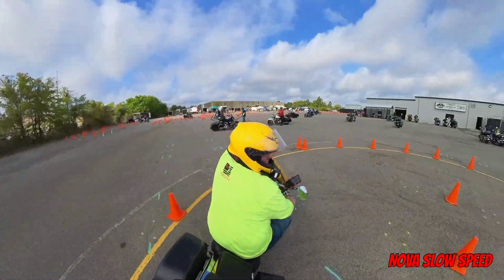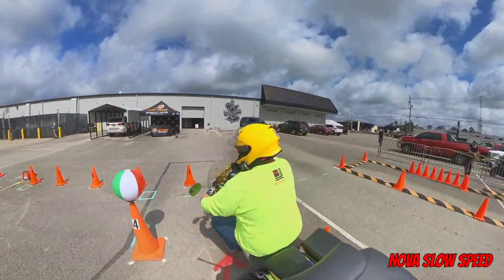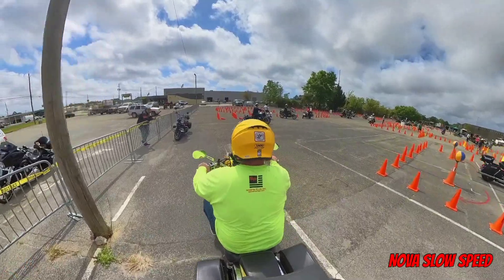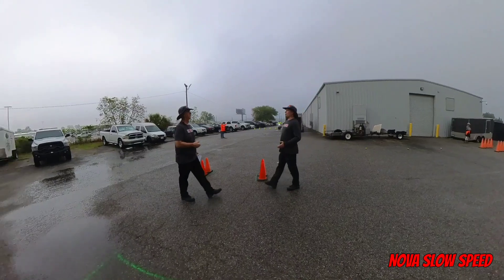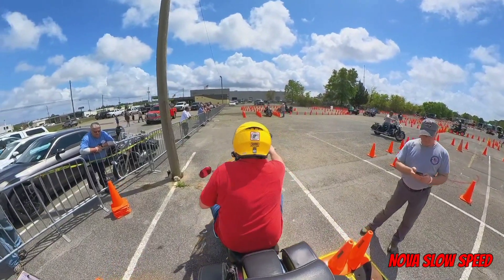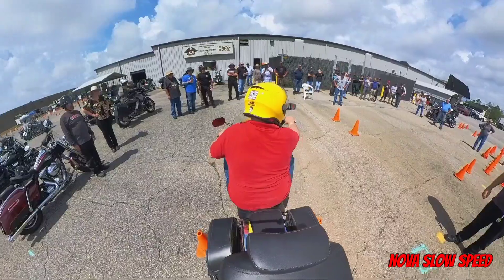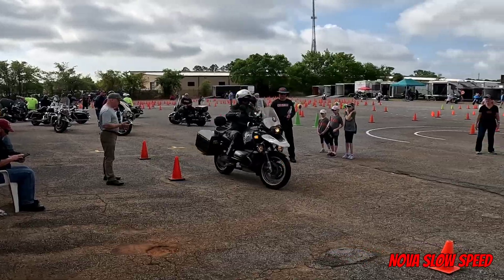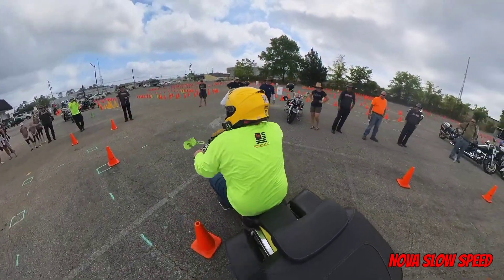My 1st Competition the 10th Annual Lock and Lean Street Motorcycle Skills Training and Competition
Training opportunities

And please if you live in Northern Virginia or the Dmv area come join us for some free skills practice everyone is welcome and all types of bikes are welcome. We meet every Sunday at the

Fairfax County Government Center
12000 Government Center Parkway
Parking lot F

    winter hours- 11am to 1pm
summer hours- 9am to 11am